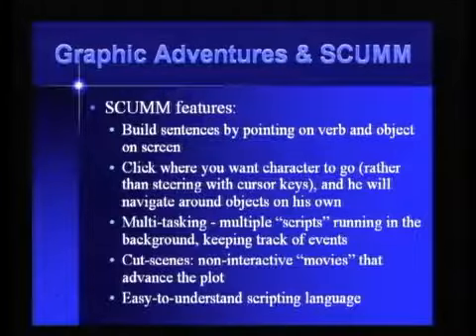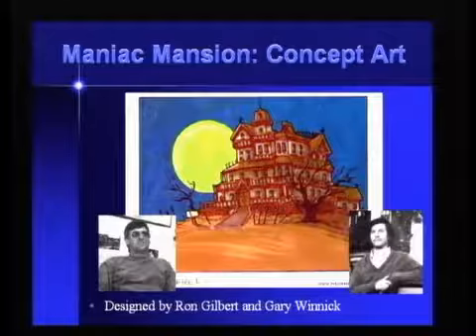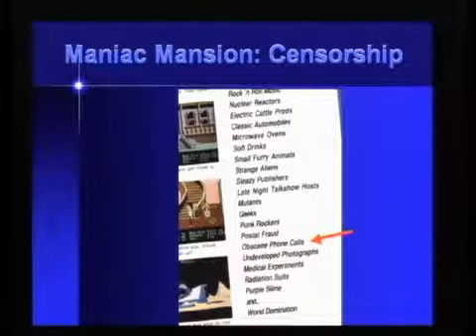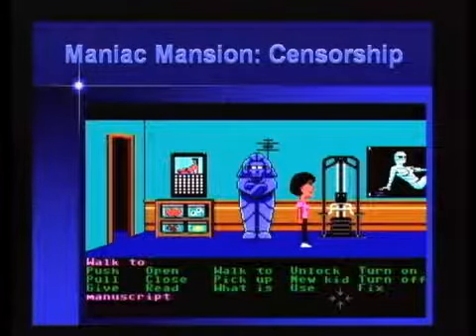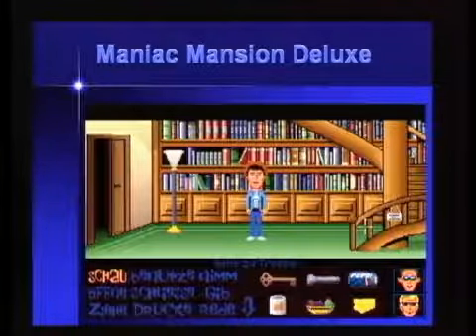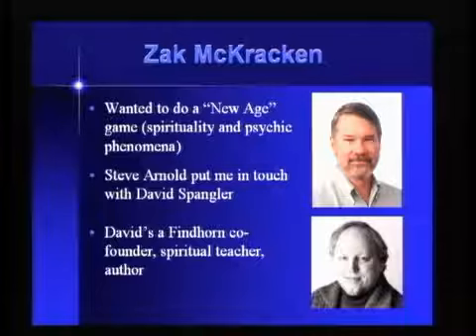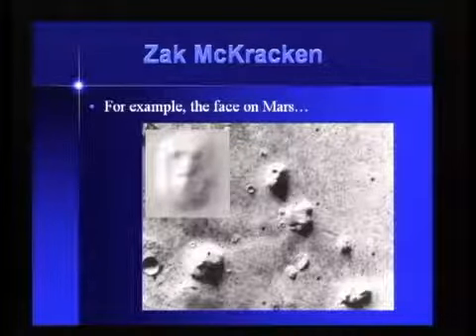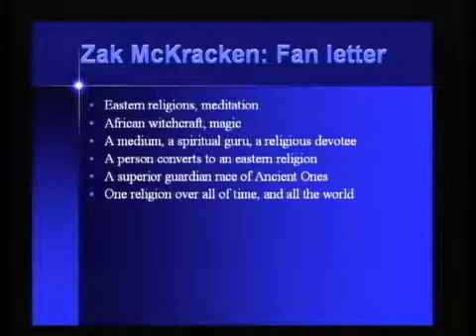LucasArts - The Early Years (Part 6 of 12)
David Fox talks about his early work on LucasArts games. He was a founding member of the Games Division at LucasFilm and was the designer, project leader, and one of the programmers for the games "Rescue on Fractalus!", "Labyrinth", "Zak McKracken and the Alien Mindbenders" and "Indiana Jones and the Last Crusade: The Graphic Adventure". He also worked on "Maniac Mansion" as the primary script programmer. Fox was part of the memorable team that included Ron Gilbert and Noah Falstein.